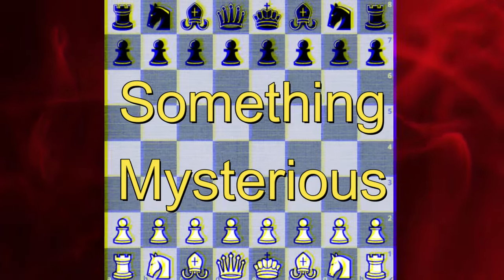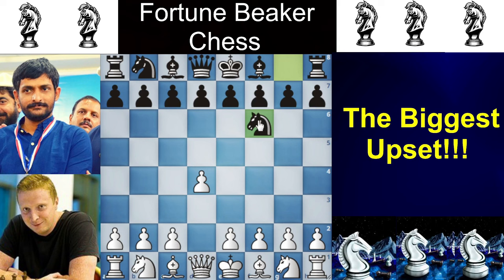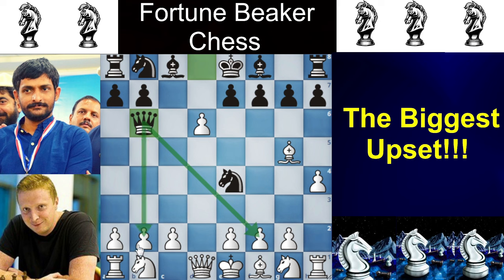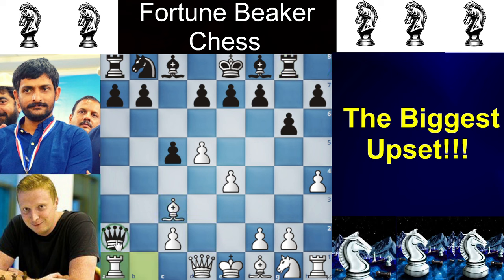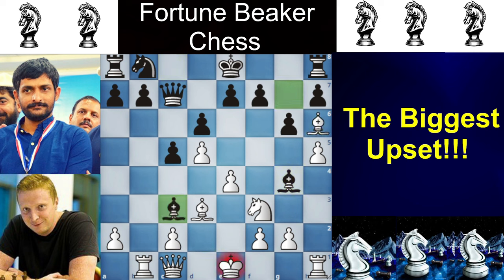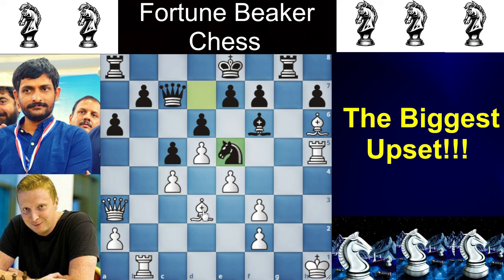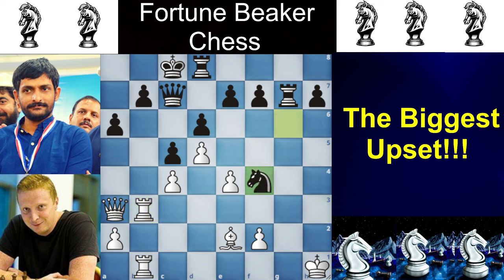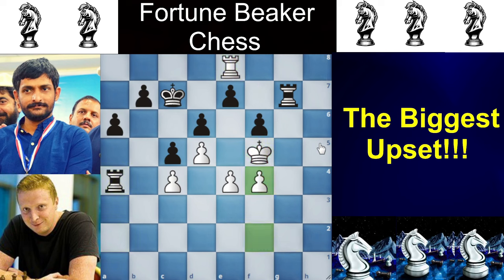BIGGEST "UPSET" IN THE WORLD OF CHESS!!!!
This huge Upset Happened Yesterday in the online event in Chess.com and this 1856 Fide Rated NM Shazaib Khan From Pakistan just Defeated a Chess Celebrity Ginger GM the Simon Williams From USA, Harry the H Pawn The Flank attacker.
PNG Of the Game
1. d4 Nf6 2. Bg5 Ne4 3. h4 c5 4. d5 Qb6 5. Nd2 Nxd2 6. Bxd2 Qxb2 7. e4 g6 8. Rb1
Qe5 9. Bd3 Bg7 10. Nf3 Qc7 11. h5 d6 12. Qc1 Bg4 13. Bh6 Bc3+ 14. Kf1 Bxf3 15.
gxf3 Nd7 16. Qa3 Bf6 17. Kg2 gxh5 18. Rxh5 Rg8+ 19. Kh1 a6 20. c4 Ne5 21. Be2
O-O-O 22. f4 Ng6 23. Rh3 Bg7 24. Bxg7 Rxg7 25. Rhb3 Nxf4 26. Qc1 Nxe2 27. Qe3
Rdg8 28. Qxe2 Qd7 29. Qh5 Rg5 30. Qxh7 Qg4 31. Rg3 Rh5+ 32. Kg2 Rxh7 33. Rxg4
Rxg4+ 34. Kf3 Rhg7 35. Rh1 R4g6 36. Ke3 Kc7 37. Rh8 Rg2 38. a4 f6 39. Re8 Rg1
40. Kf4 Ra1 41. Kf5 Rxa4 42. f4 Rxc4 43. Ra8 Rc1 44. Ke6 Rf1 45. e5 fxe5 46.
fxe5 Re1 47. Kf5 Rxe5+ 48. Kf4 Rf7+ 49. Kg4 Rxd5 50. Kh4 Rdf5 51. Kg4 Rf8 0-1